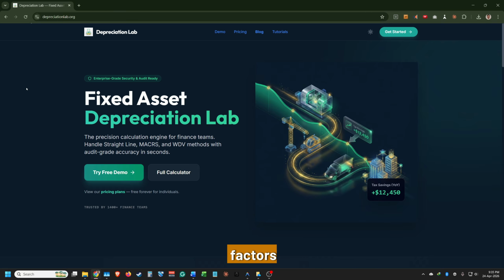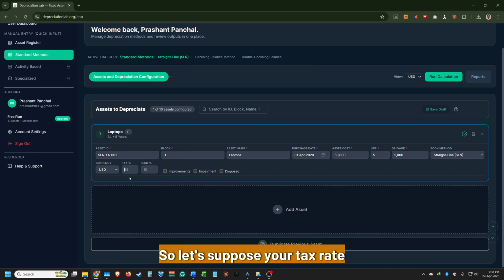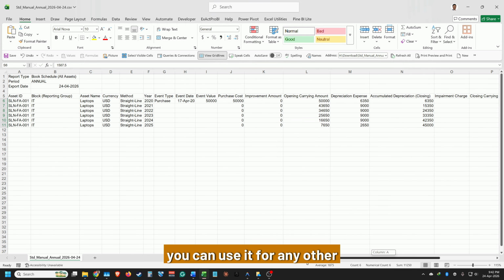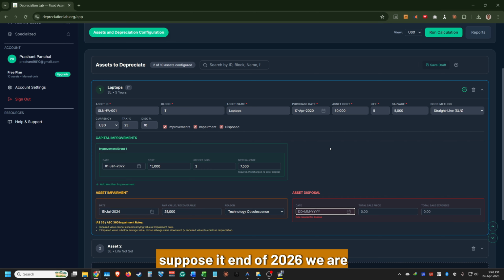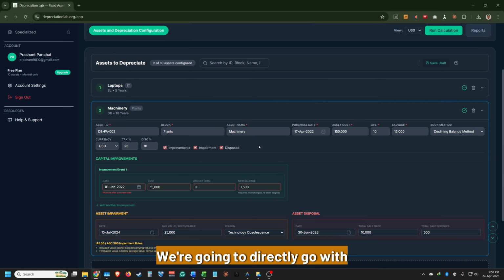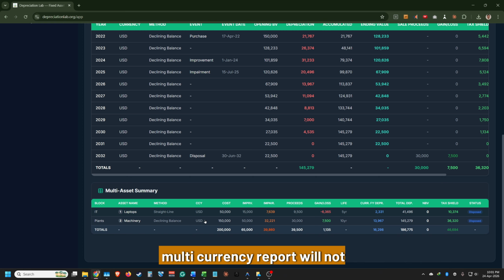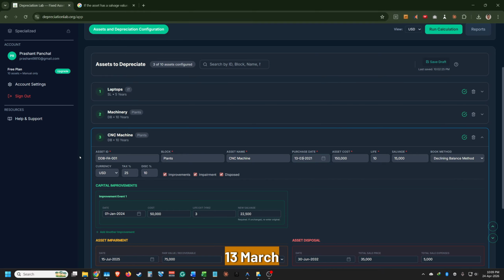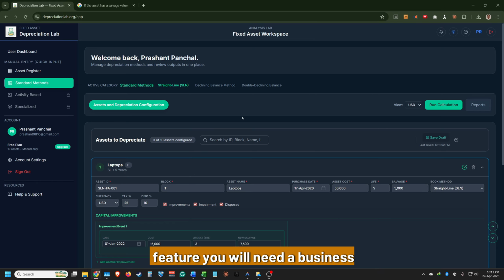Straight Line, Declining Balance & DDB in Action — Live Demo Inside Depreciation Lab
📊 Stop guessing your depreciation schedules. In this live walkthrough inside
Depreciation Lab, we configure three real fixed assets using Straight-Line (SLN),
Declining Balance (DB), and Double Declining Balance (DDB) — and then throw
every complex event: improvement, impairment, and disposal.

This is not a theory. This is the actual software running real numbers.

⏱️ TIMESTAMPS
0:00 — Intro: Free Plan Overview (10 assets, no payment required)
1:31 — Asset 1: Straight-Line Method (SLN) — Laptop $50,000
2:14 — Tax Shield & Discount Rate Explained
3:55 — Annual vs Monthly Schedule — What Each Report Shows
5:10 — Date-Accurate Depreciation (Pro-rata from purchase date)
5:50 — Downloading CSV Reports for Audit & Analysis
6:49 — Adding Events: Improvement, Impairment & Disposal
9:16 — Multi-Asset Summary View
11:09 — Asset 2: Declining Balance Method (DB) — Plant & Machinery
13:33 — Save Draft Feature (How & When to Use It)
17:08 — Asset 3: Double Declining Balance (DDB) — CNC Machine
17:43 — Changing Factors (1x, 1.5x, 2x) — Impact on Gain vs Loss
19:56 — Free vs Professional vs Business Plan — What You Get

✅ How to enter your first fixed asset in Depreciation Lab step by step
✅ How improvement events extend useful life and increase asset cost
✅ How impairment resets carrying value mid-schedule (IAS 36 / ASC 360)
✅ How disposal calculates gain or loss automatically
✅ Why changing the DB factor from 1.0x to 2.0x flips a loss into a profit
✅ How pro-rata monthly depreciation works from the exact purchase date
✅ Why multicurrency assets cannot be totalled in the summary view

▶ Standard Depreciation Methods Explained: SLN, DB & DDB (Theory)
▶ Units of Production Method
▶ Component Depreciation (IFRS IAS 16)
▶ MACRS — US Tax Depreciation
▶ WDV — India Income Tax Depreciation

Accountants, finance managers, bookkeepers, and business owners who manage
fixed assets and want to see exactly how depreciation software handles
real-world complexity — improvement, impairment, partial-year calculations,
and multi-asset reporting.